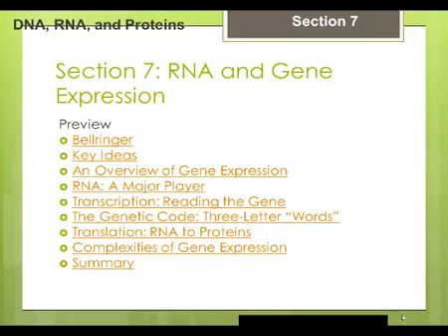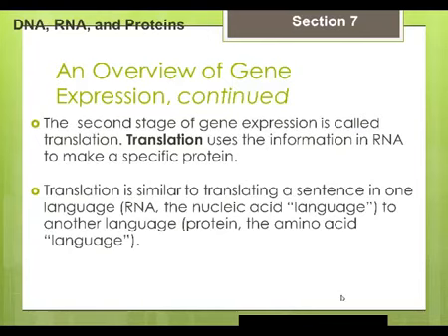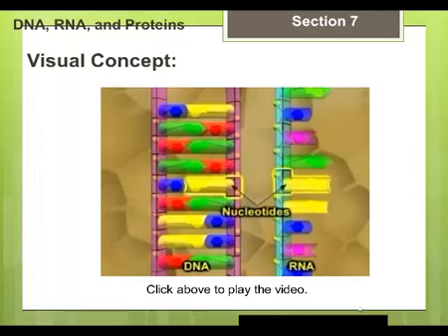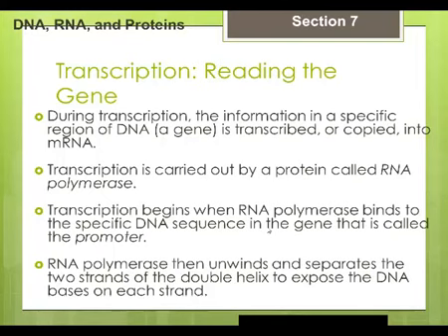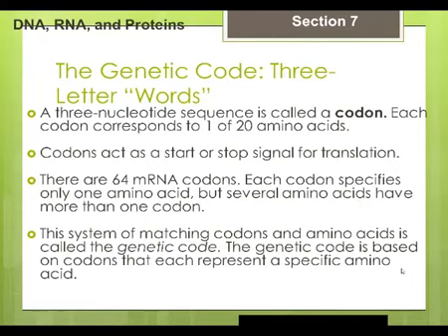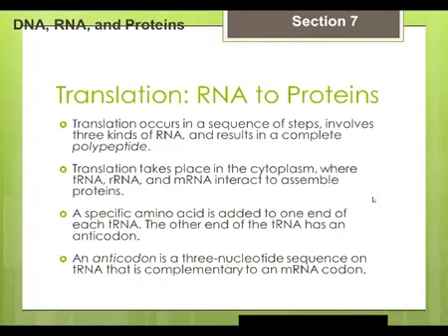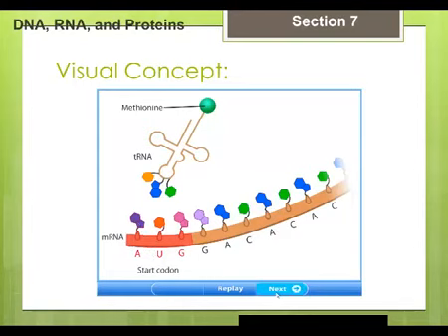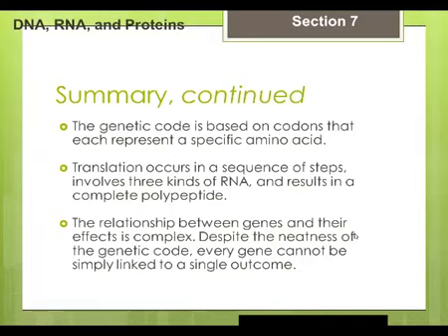Genetics Section 7 RNA and Gene Expression